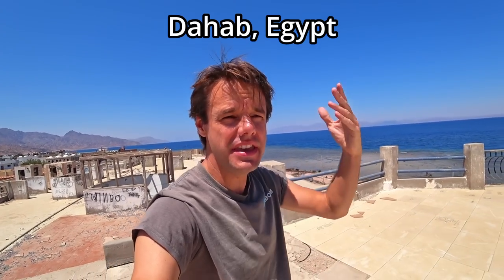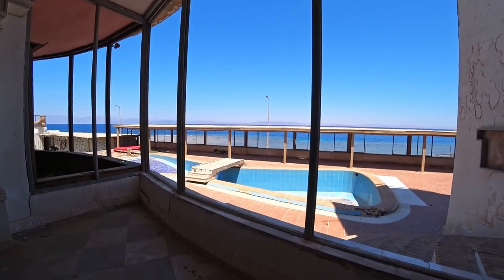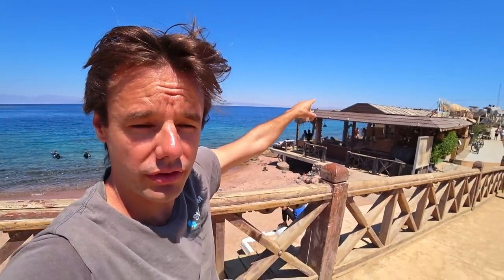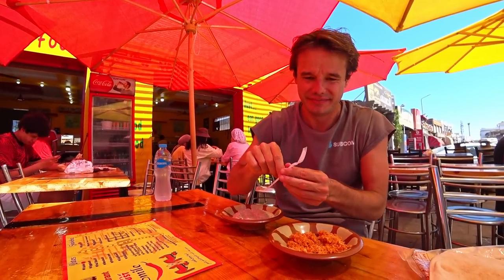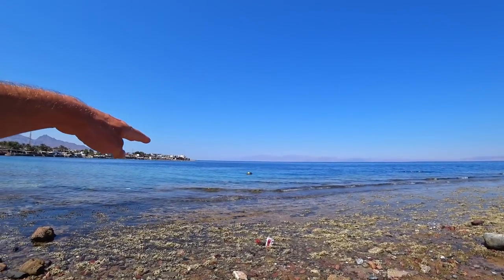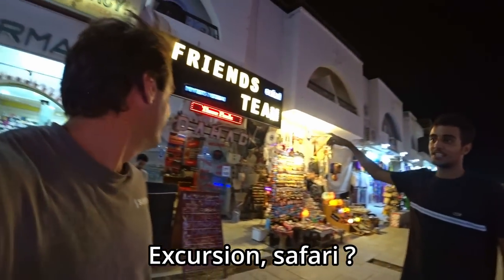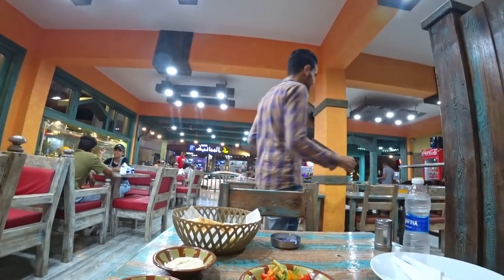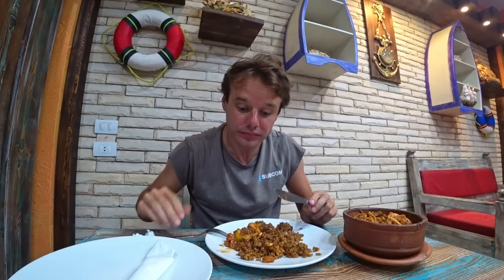A hippie paradise in Egypt 🇪🇬 Dahab | mE 81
I walk around Dahab, a small hippie paradise on the Sinai peninsula in Egypt. First we explore an abandoned hotel, then we go to have a typical Egyptian lunch, before having a quick look at some corals from outside the water.
Finally, we have a great seafood dinner in a very good cheap restaurant here in Dahab.

My book (in English and in French) also